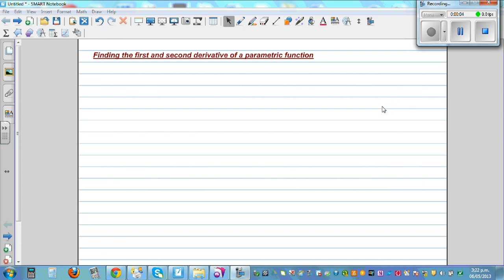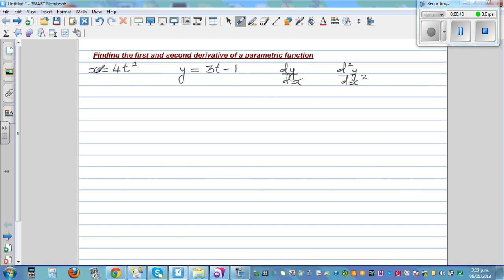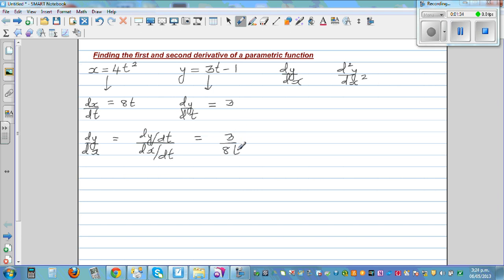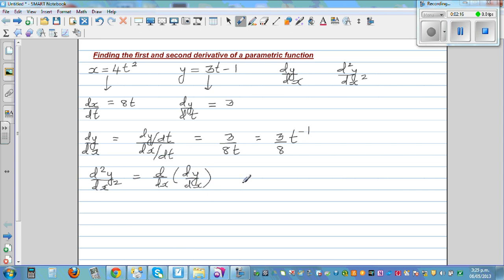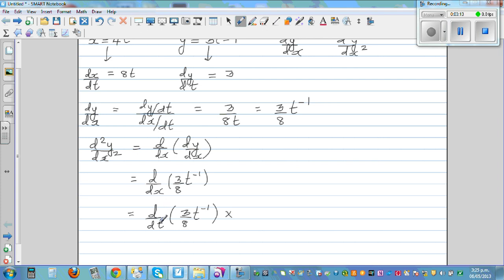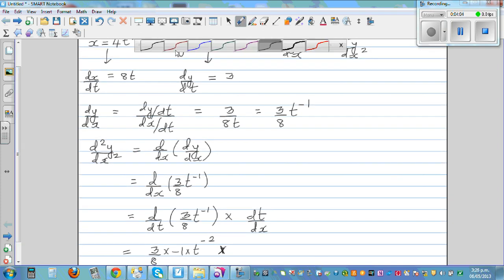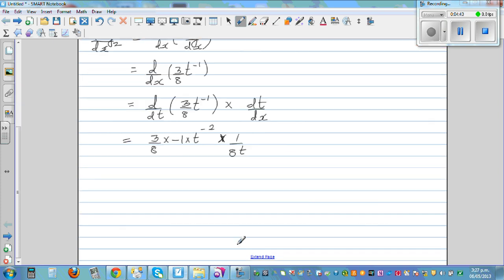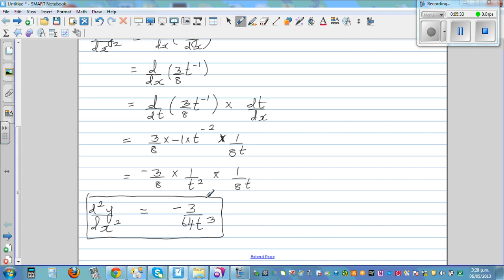Finding the first and second derivative of a parametric function